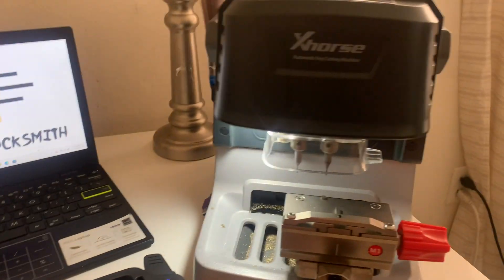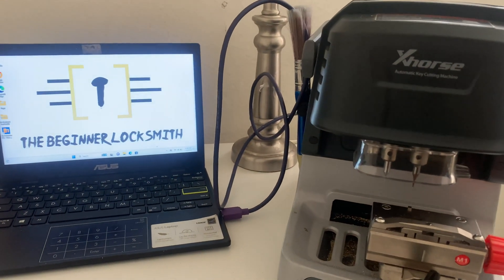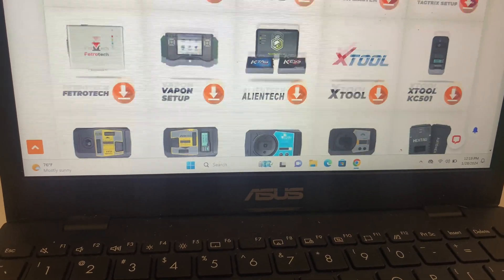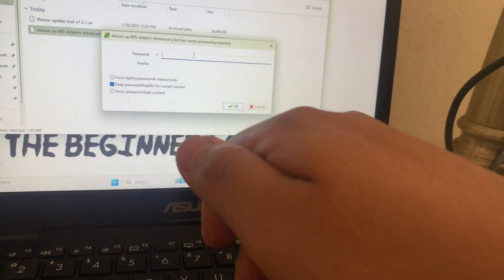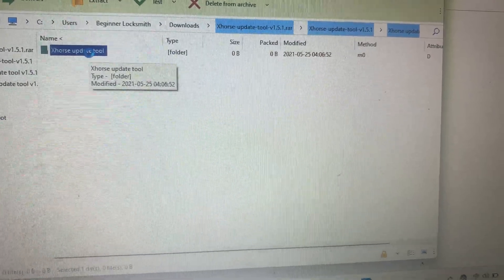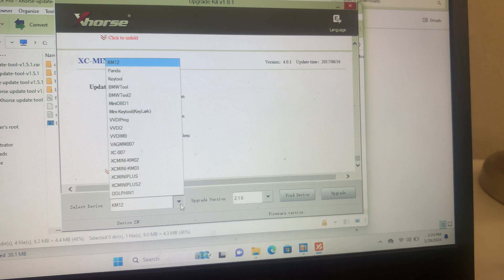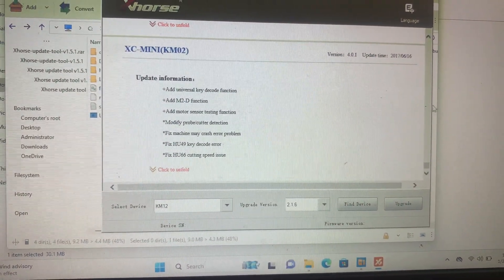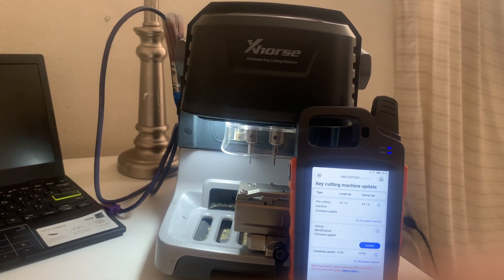Locksmith Tutorial: How to Update Your Dolphin Key Machine (Step-by-Step Guide)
00:00 intro
00:12 step 1 everything you need
00:53 step 2 Turn off all secruity measures on your laptop
01:47 step 3 Go to Mk3.com and download
02:42 Install software
06:50 Final thoughts
07:42 Outro

If you find my YouTube channel helpful, consider supporting the channel through one of these methods.